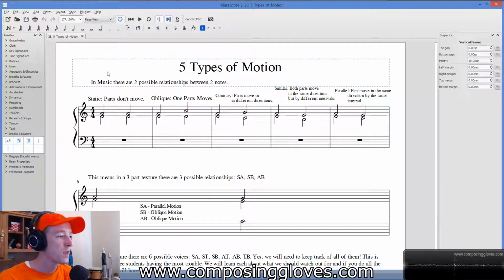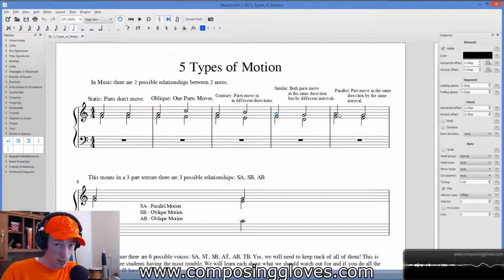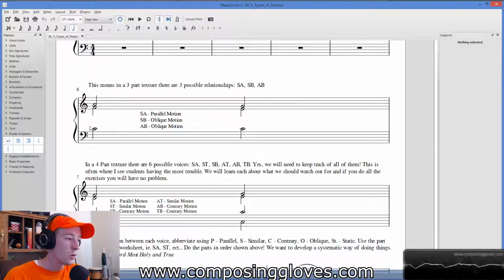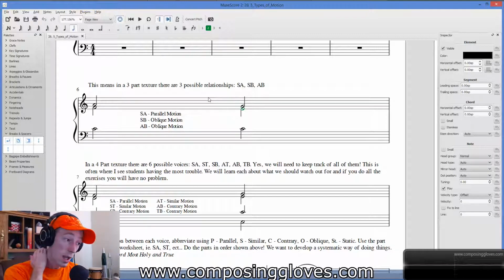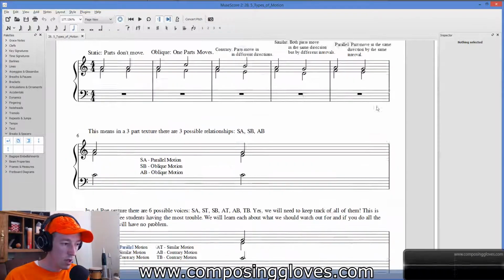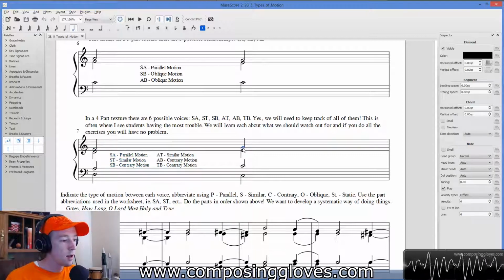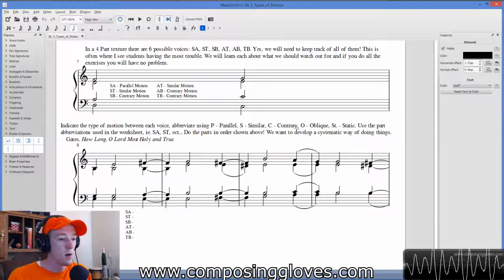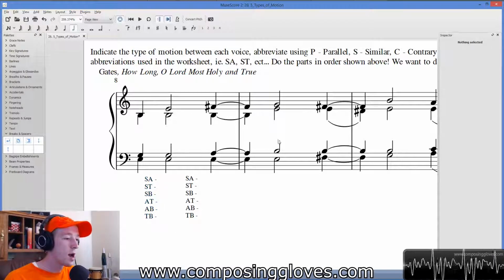Harmony 1 - 28 5 Types of Motion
We learn the 5 types of motion possible in Tonal Harmony between two notes. We then expand it to part writing as a tool that we will further develop to navigate tonal harmony.